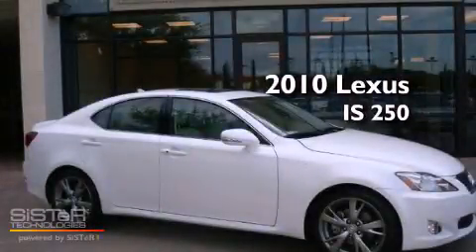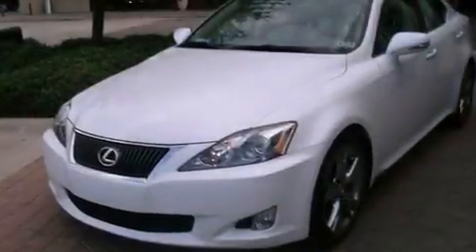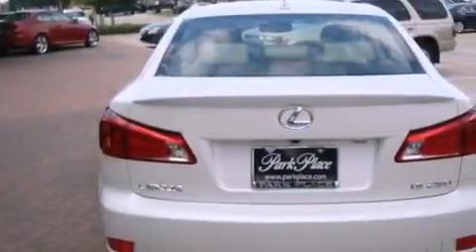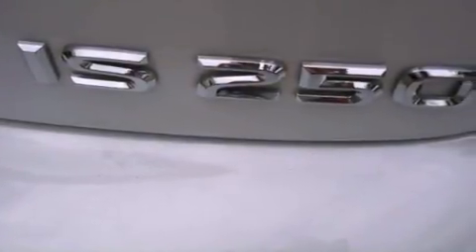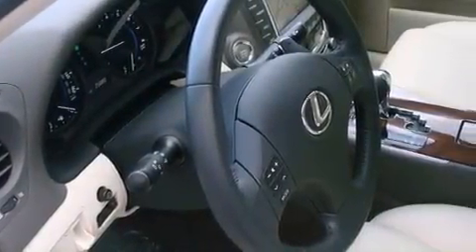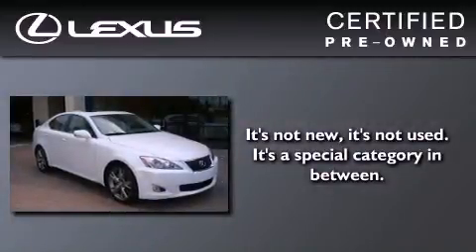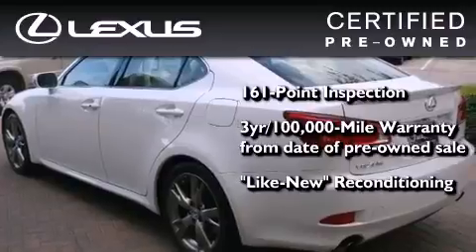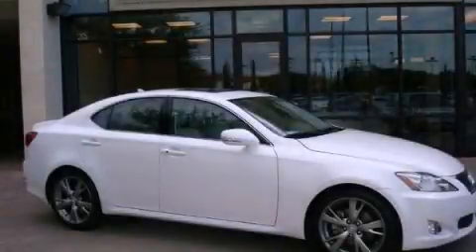2010 Lexus IS 250 Certified Plano TX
We've been honored to serve the Plano TX area , we promise that your experience at our dealership will exceed your expectations !

 Year : 2010
 Make : Lexus
 Model : IS 250

 Trans . : Unspecified
 Exterior : White
 Miles : 25,876
 Interior : Other